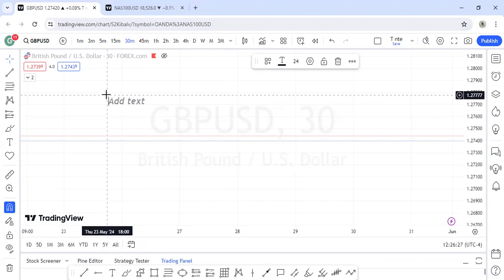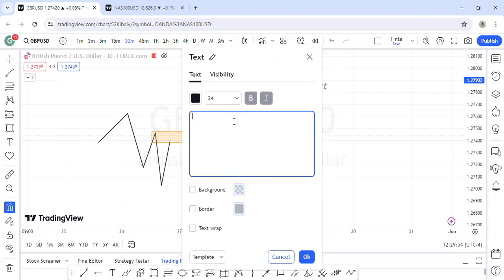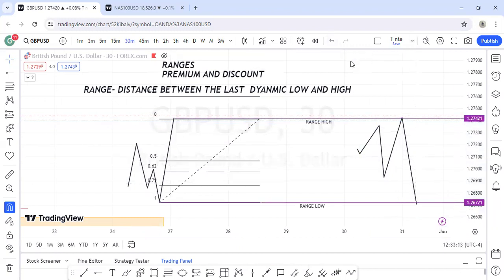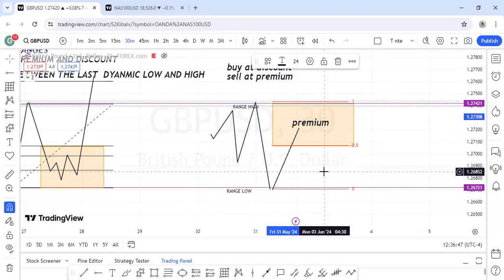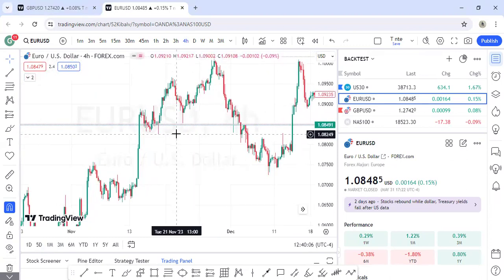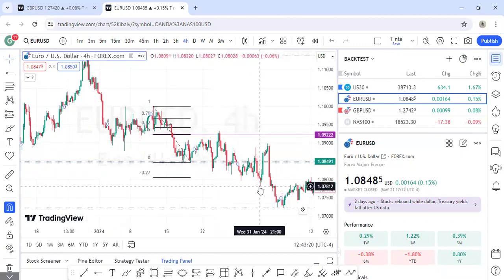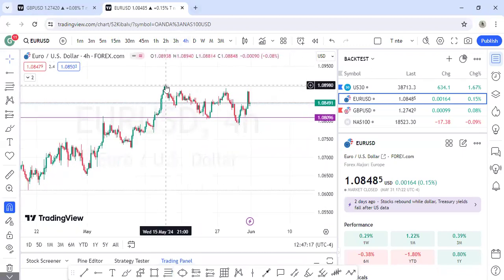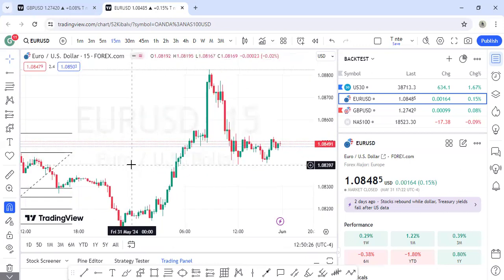ADVANCED MARKET STRUCTURE PART 2- DAY 2/22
ADVANCED MARKET STRUCTURE PART 2